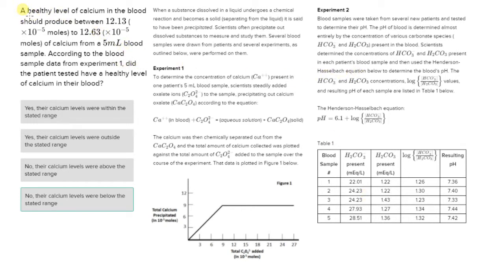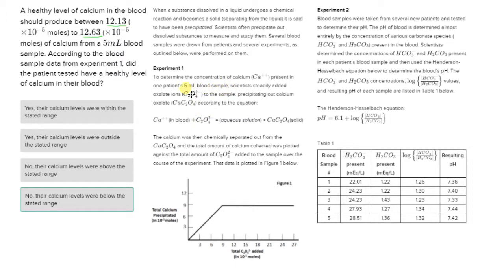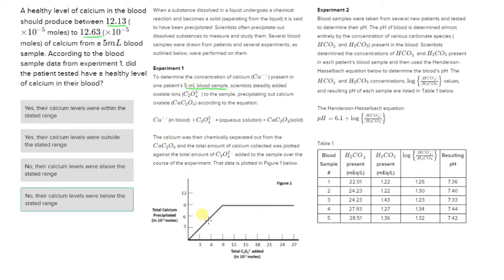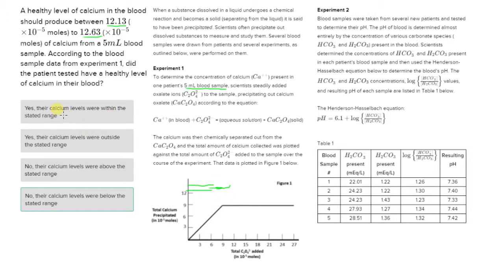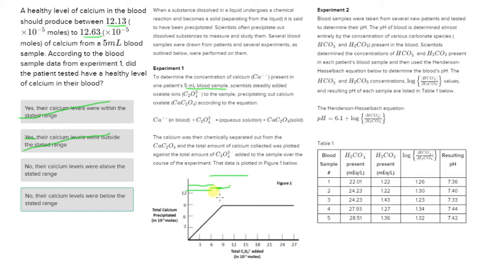6987 ACT Science RS Experimental Implications